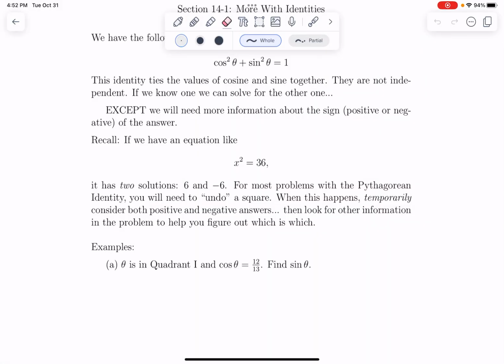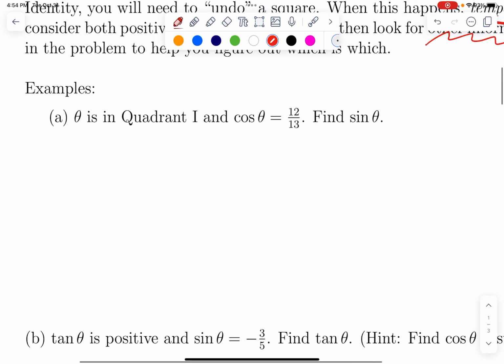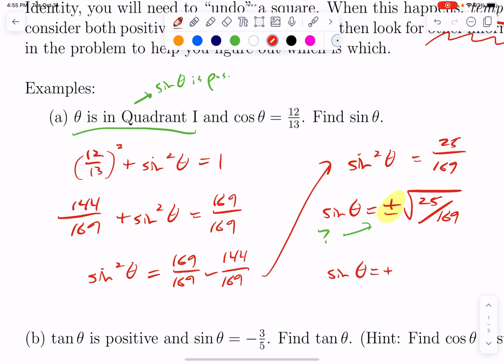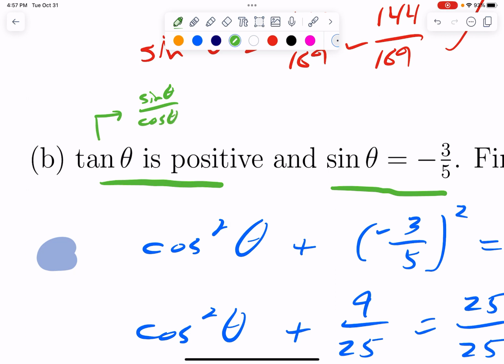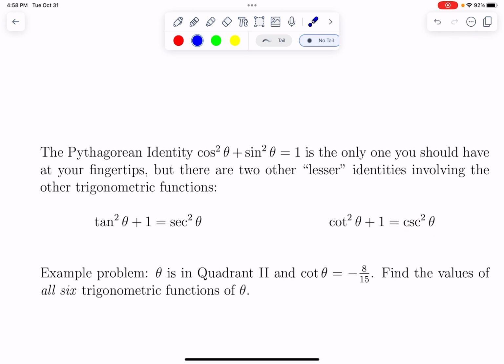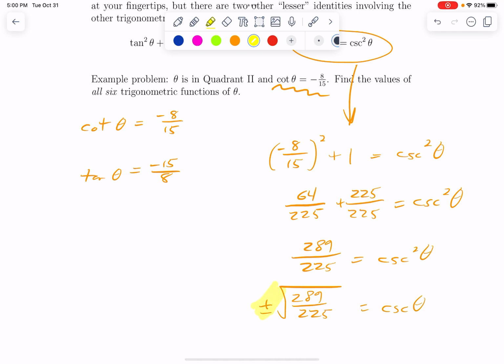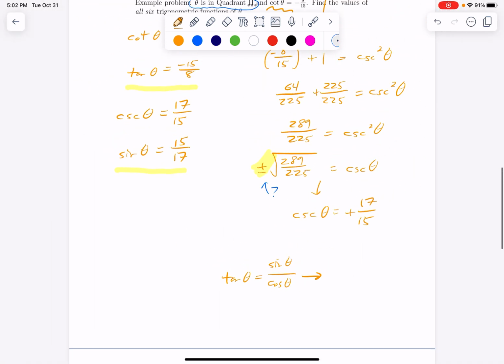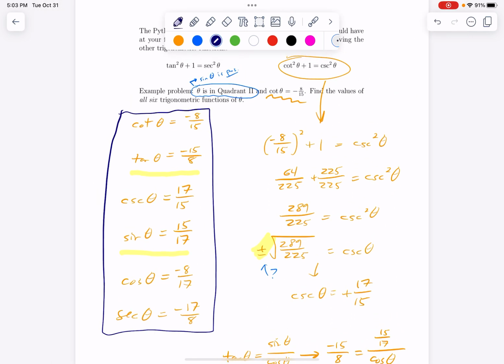Algebra 2 Section 14-1 Addendum